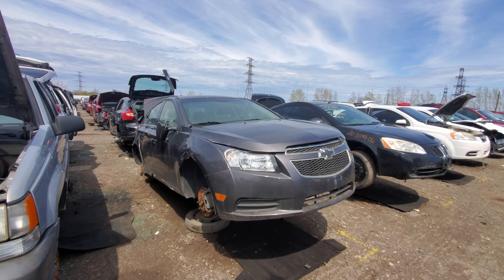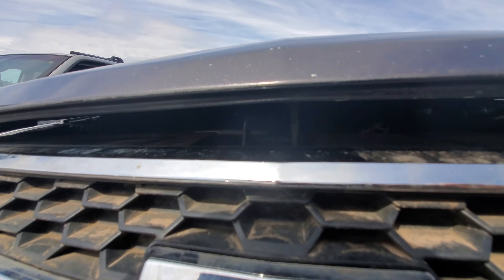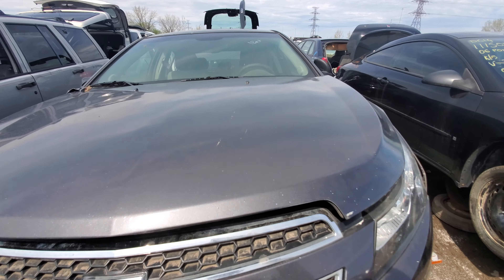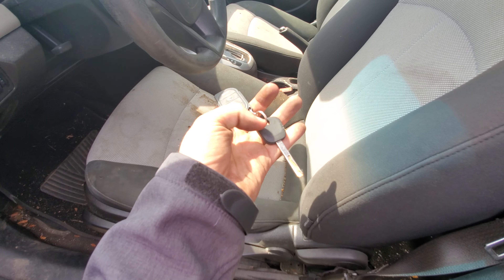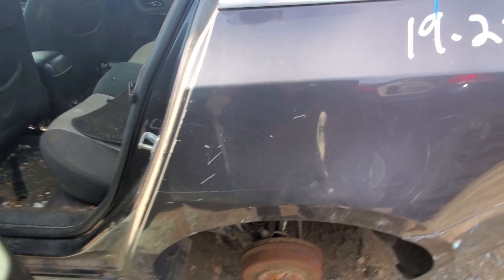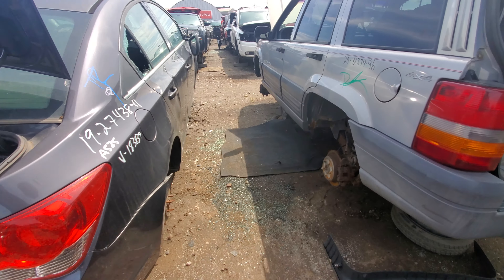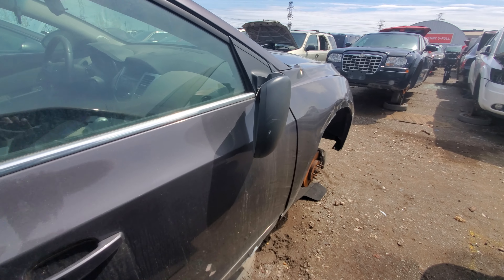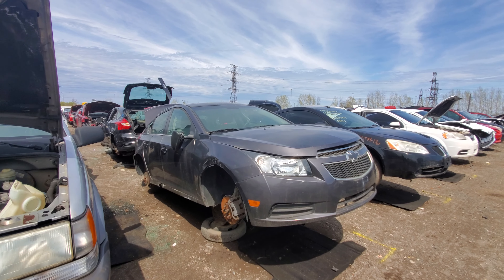Junkyard Hoopties- Newer Chevy Cruze ALREADY scrapped